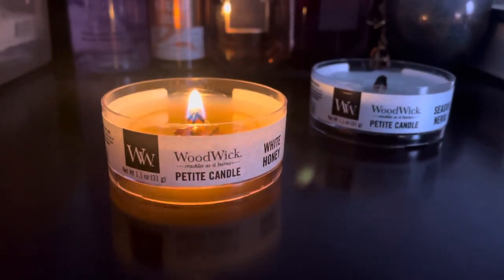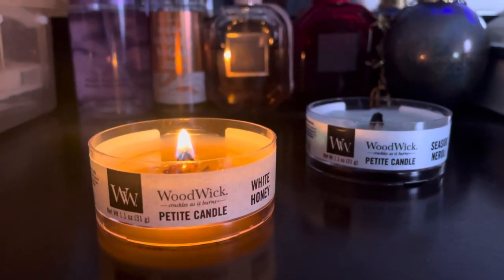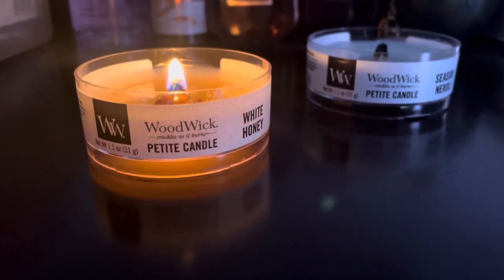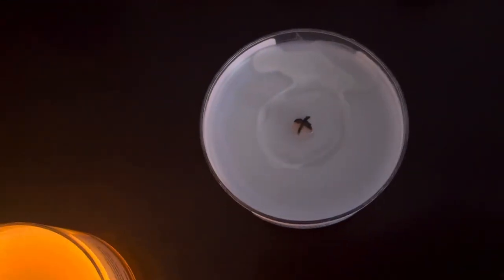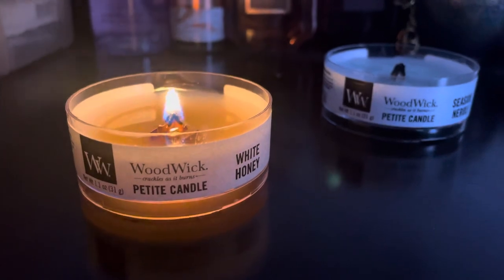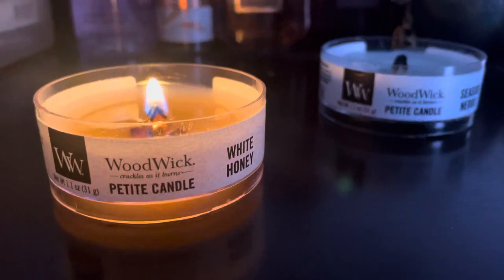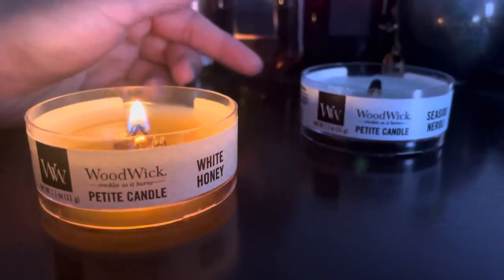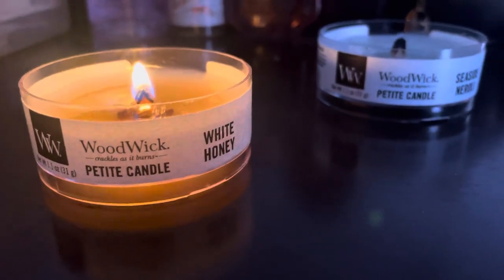WoodWick Candle Review - White Honey & SeaSide Neroli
White Honey & SeaSide Neroli Petite WoodWick candles they were $3 . Let me know if you tried them out and your thoughts 😊